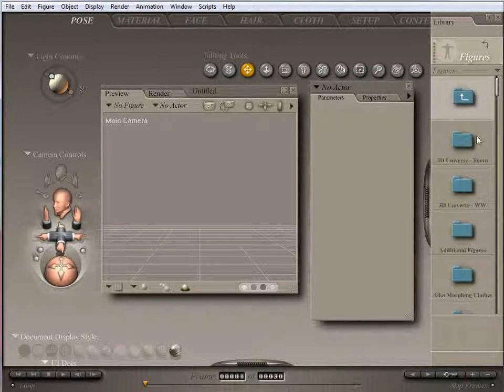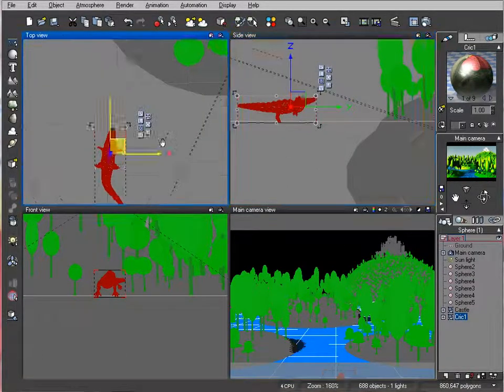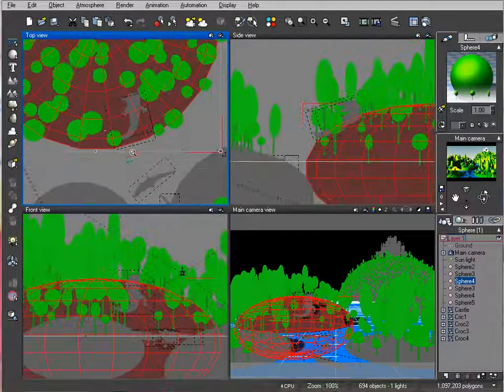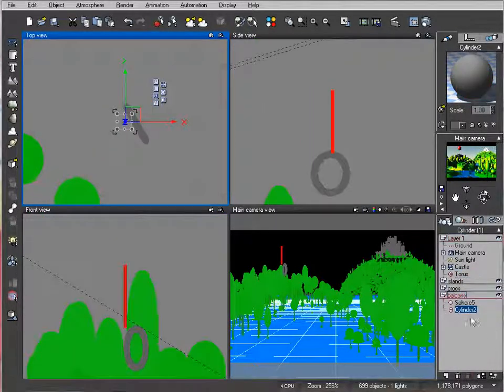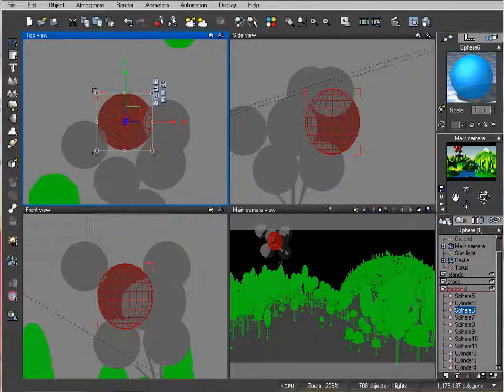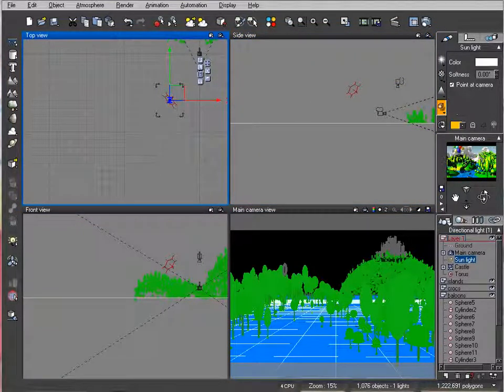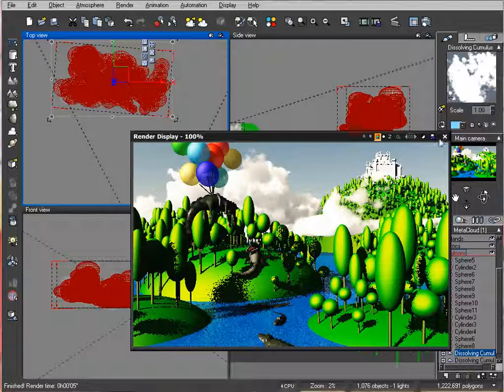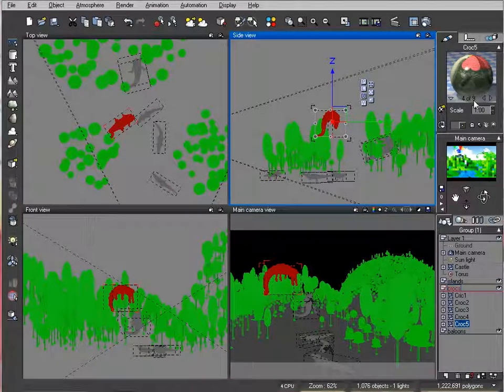Cartoon crocodile scene, two